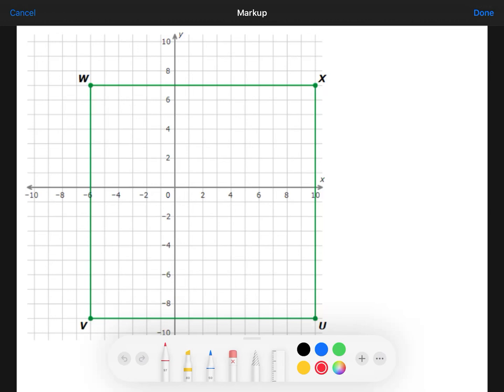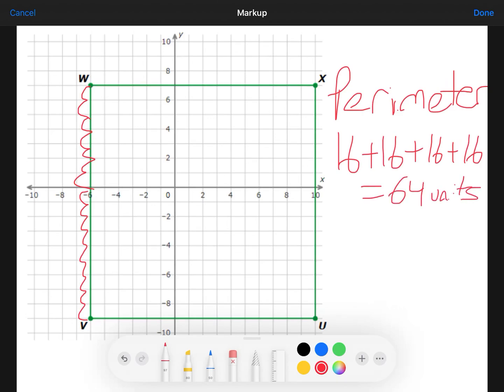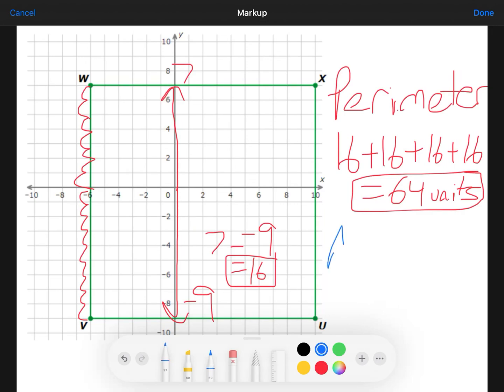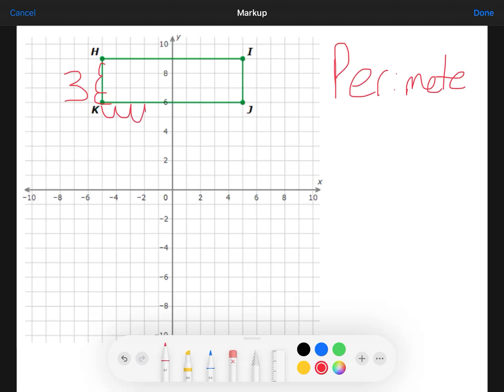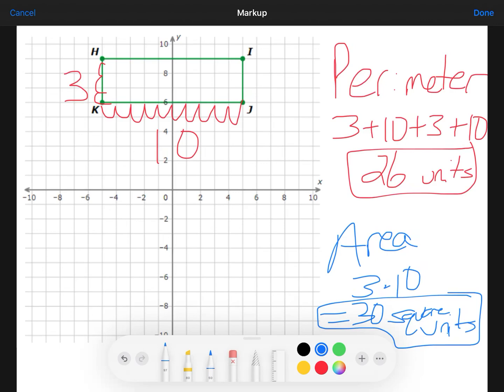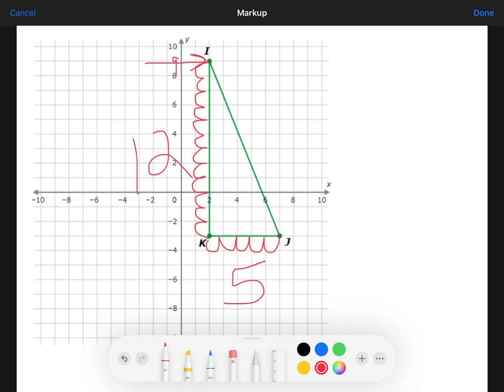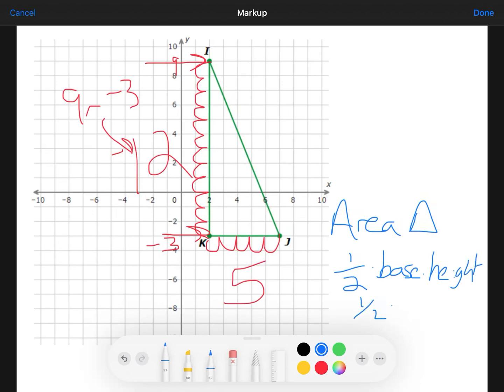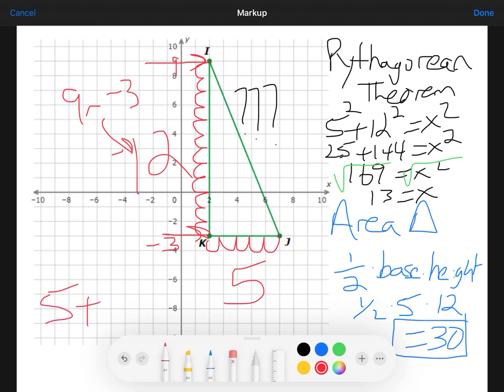Perimeter and Area on the Coordinate Plane (IXL S.5 to a 90)